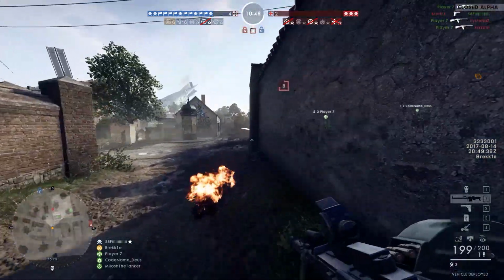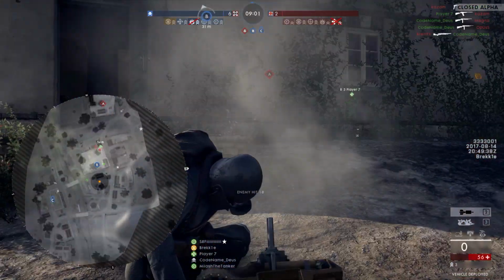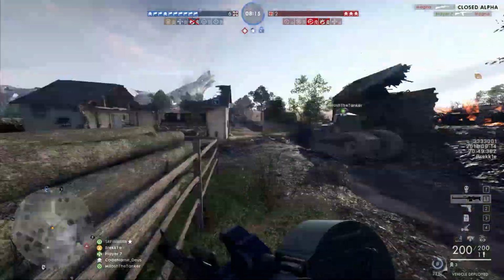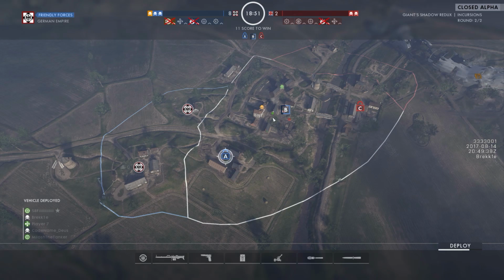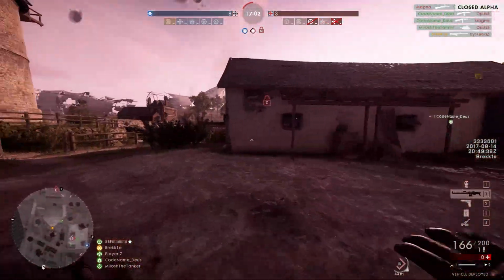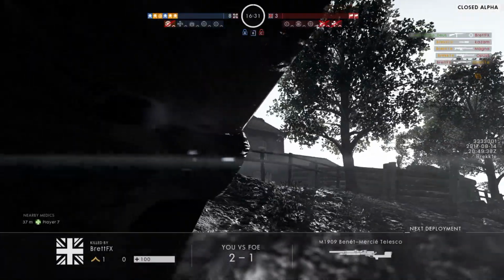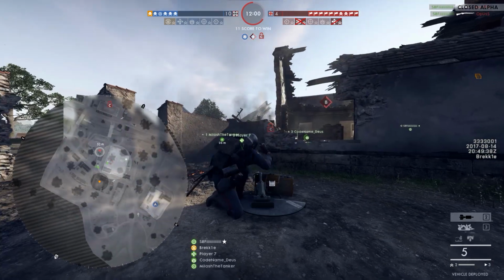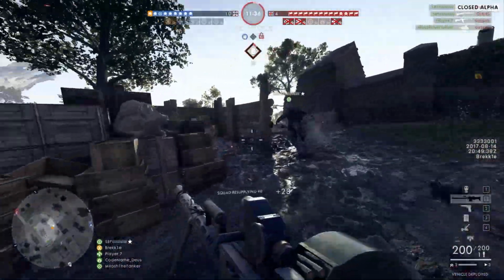BF INCURSIONS: Competitive support gameplay - First official 5v5 LAN scrim - Full round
I joined the EA gamechanger program and I got invited by EA to test bf Incursions on PC at gamescom between the 22nd and 24th of august.

In this video you can see the first official lan scrim of bf incursions. It was a first testplay with 5 competitive players from different platforms on each team. We tested Incursions on 11 points.

In this round I play the support class. I had my doubts about the mortar, but it is very effective!

My team:
- Saif
- MiloshTheMedic
- Codename_deus
- Steelz
- Brekk1e

Enemy team:
- Kazam
- HysteriaZ
- BrettFX
- OpUuS
- Magna

If you get into the closed alpha of bf Incursions and want to discuss gameplay, find a channel to talk with others or team up, this is the place to be

► (almost) daily and weekly battlefield videos and streams. to catch me play live. Also check out I am part of the Battlefield stream team EU. I stream weekly on that channel to promote battlefield.
► Check out the playlists! There you will be able to find videos similar to the ones you are watching right now.

Some of them made over 100k views which is insane!

Most viewed BF4 videos:
Record operation locker (not my proudest video, I have learned from the mistakes)

► If you have an idea for a next video or a new battlefield series, tell me down below in the comments. I will see what I can do!
► I stream and upload videos to youtube as a small hobby. I have a full time job which limits my options as a content creator. Nonetheless I am having fun and I cannot thank you guys enough for helping me!
►If you have any questions regarding my gaming or streaming setup, stream in general, gaming related questions or anything else, you can contact me through and send me a personal message.